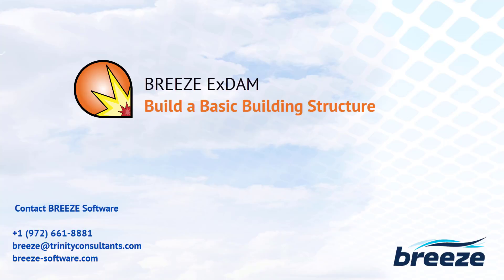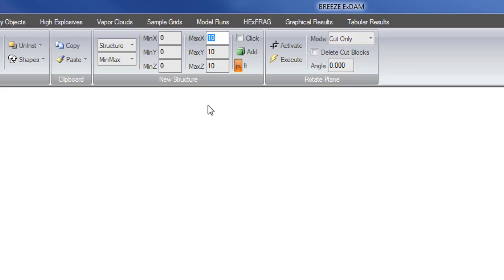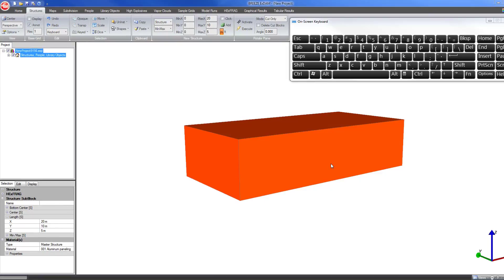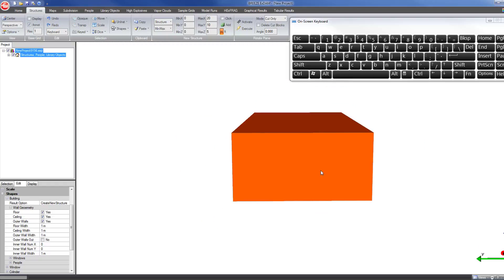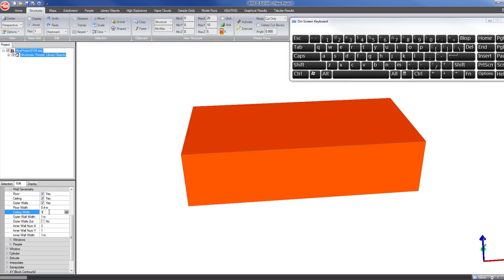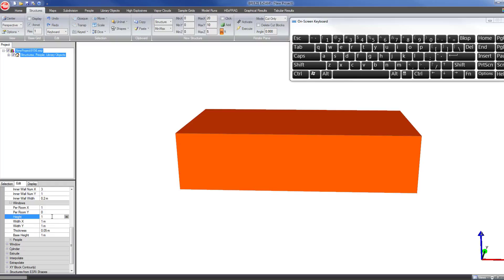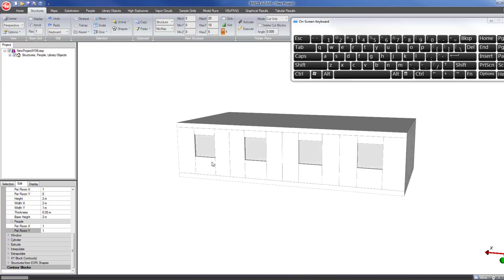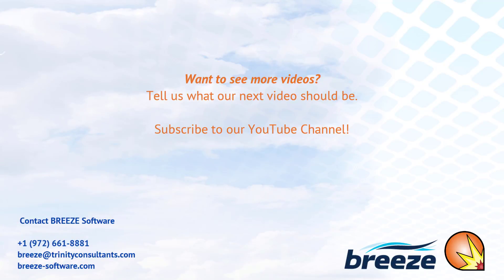01: Build a Basic Building Structure – BREEZE ExDAM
This tutorial will guide you through using the automatic structure creation tool in BREEZE ExDAM to create a basic building structure and add people to the building.

0:50        Creating a Block with the Building Dimensions
2:25    Setting Parameters for the Building
3:08        Adding Rooms
4:44        Adding Windows
6:00        Adding People